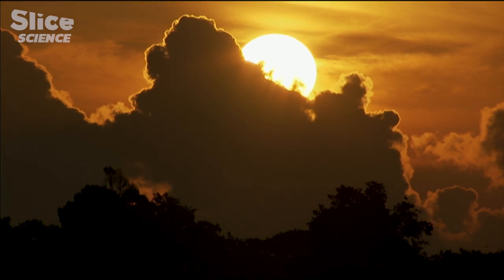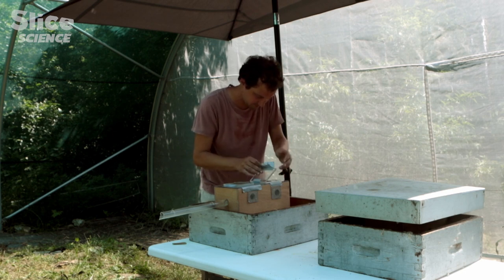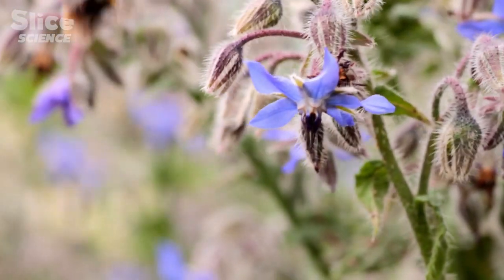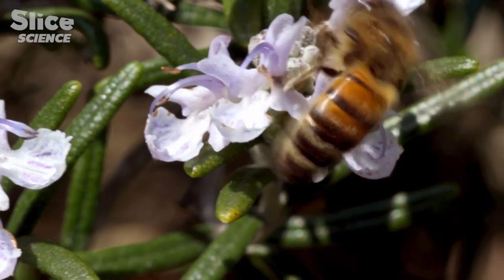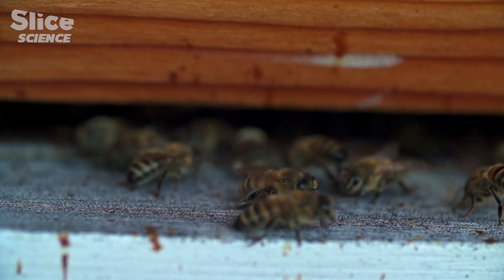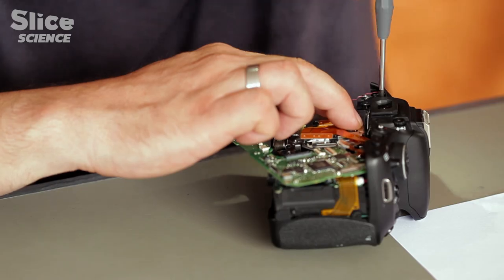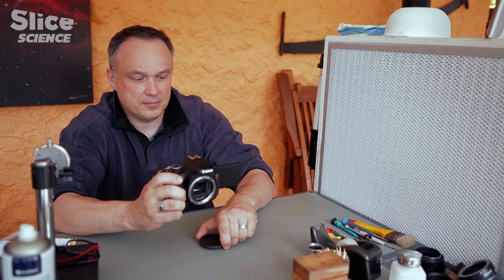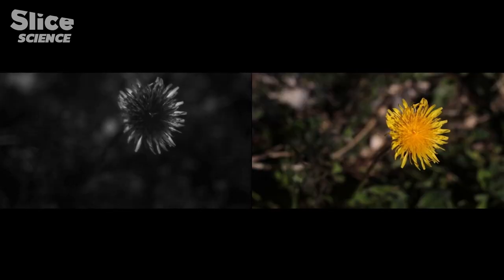Exploring the Significance of Color in a Bee's Life | SLICE SCIENCE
For centuries, humans believed that we were the sole beings capable of perceiving the world in all its colorful glory. However, modern research has revealed that the vision of many animals is equally, if not more, intricate than our own. Mathieu Lihoreau's groundbreaking work on bees has unveiled color perception as a fundamental aspect of their sensory world.

Documentary: Inside Nature’s Eyes
Directed by: Milena Mathèz-Loic
Production: Mona Lisa Production